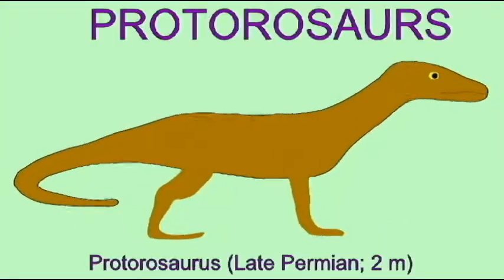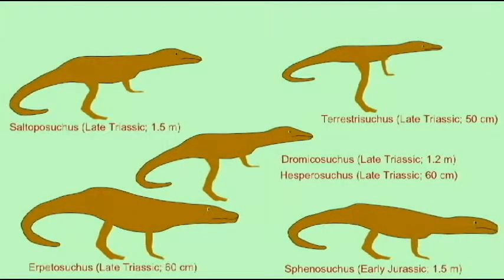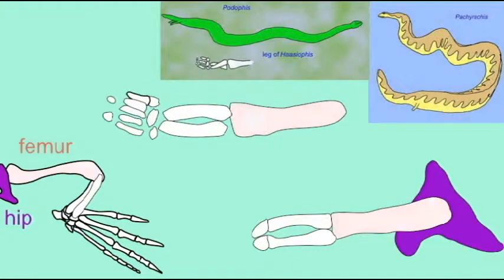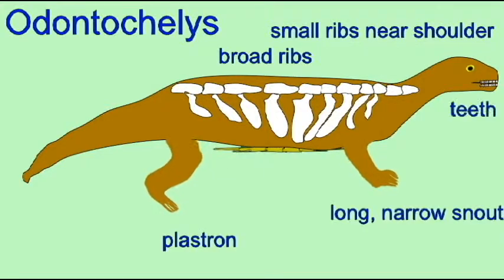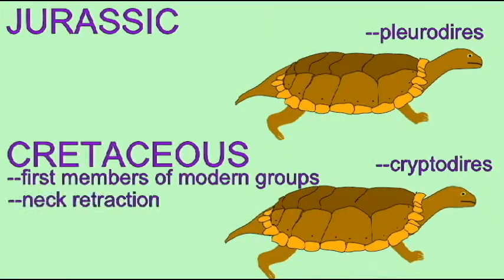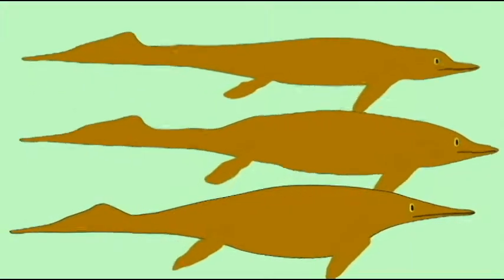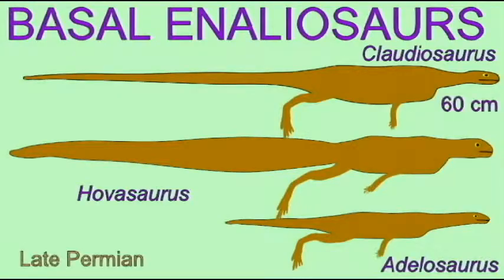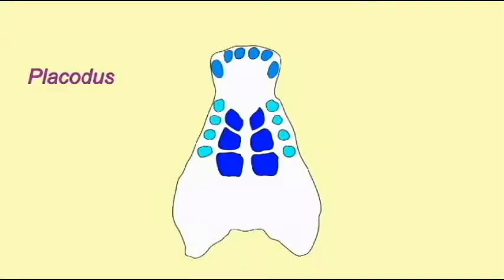PL EXAM 2: TRANSITIONAL FOSSILS IN REPTILE EVOLUTION.avi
TRANSITIONAL FOSSILS IN REPTILE EVOLUTION